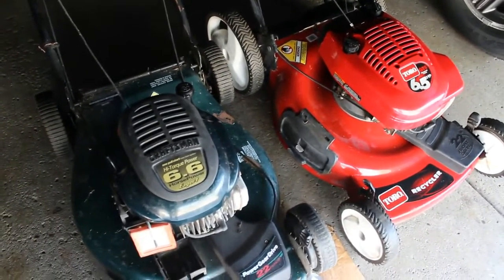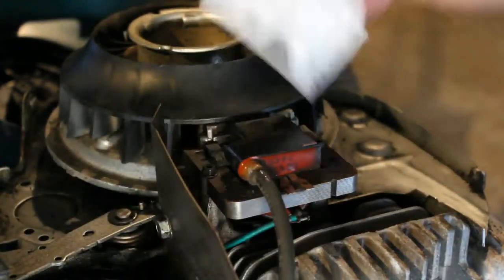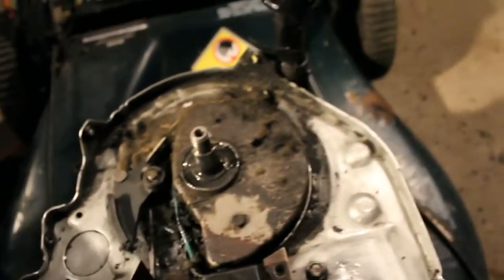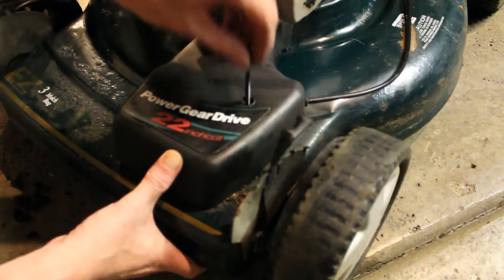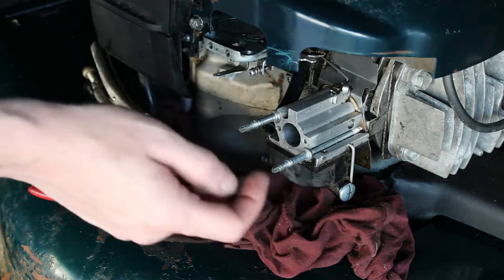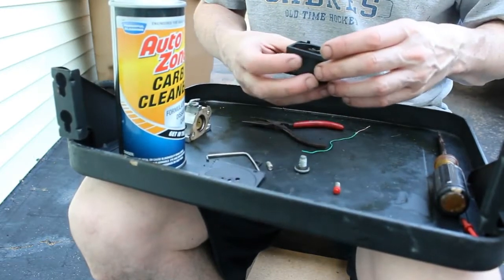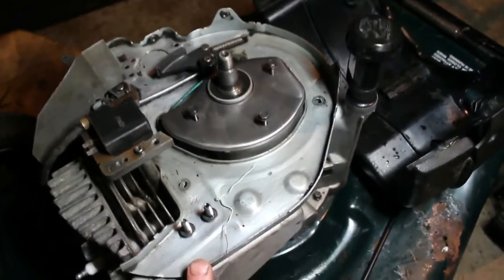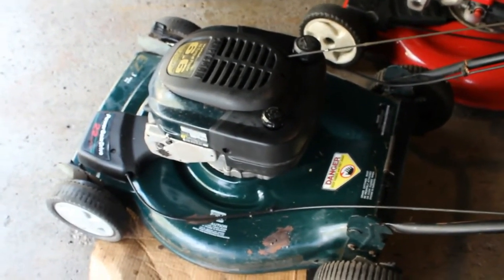Craftsman Curb Find with Tecumseh Eager 1 6.6HP Repair Model 917.377300 Vector Carb Cleaning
This video covers the curb find of a Craftsman mower with a Tecumseh Engine (Eager 1 Engine 6.6HP), The model of this Sears Craftsman is 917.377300 we will diagnose the lawnmower and find out what is wrong with it, why was this thrown out through our Trash Scene Investigation Unit.

The Video covers carb cleaning on this model, removal of the flywheel for this model, cleaning of the Coil and magnet, location of the Tecumseh breather system (with a Leak), and see what we can do with this lawnmower.